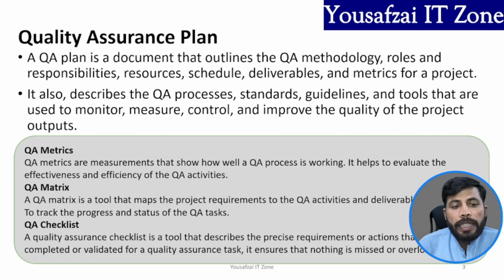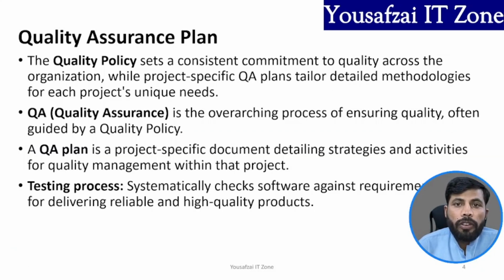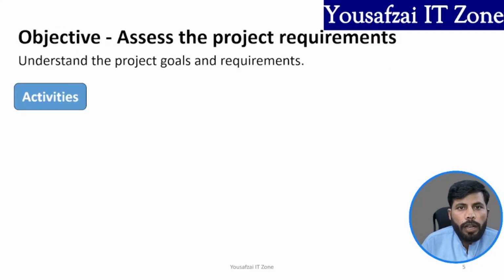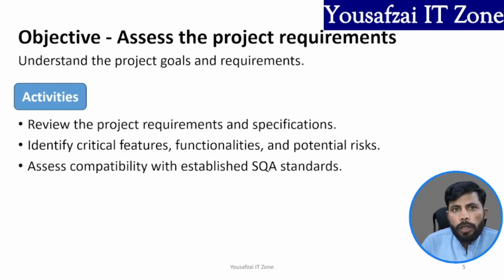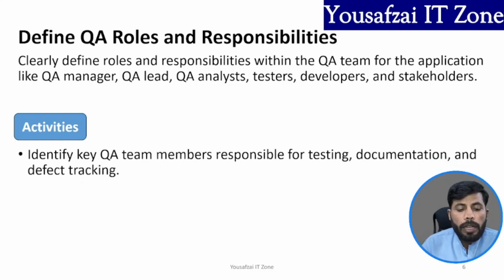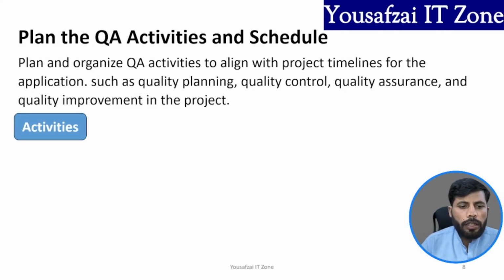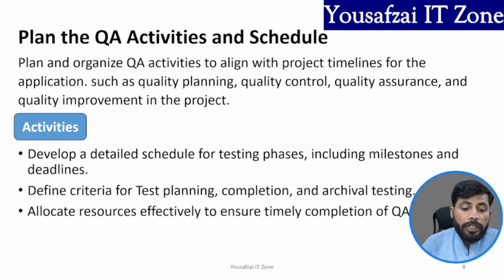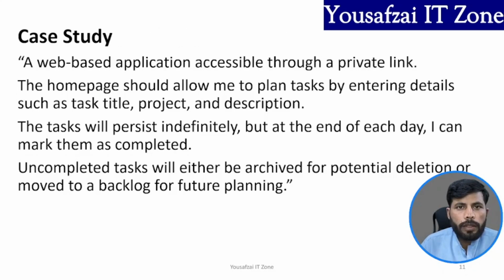Software Quality Assurance plan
The following topics are covered:
Introduction
Some Basics-Related Concepts
Phase 1 - Assess the project requirements
Phase 2 - Define QA Roles and Responsibilities
Phase 3 - Selection of QA Methods and Tools
Phase 4 - Plan the QA Activities and Schedule
Phase 5 - Review and Update the QA Plan
Demo – Try to Write a QA Plan for a Project
Questions will be Answered in Comment Section